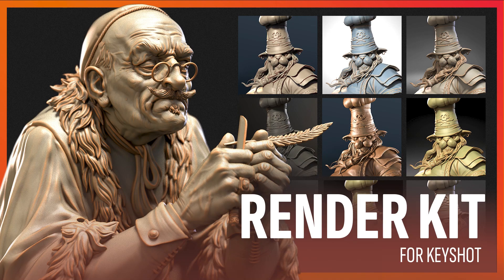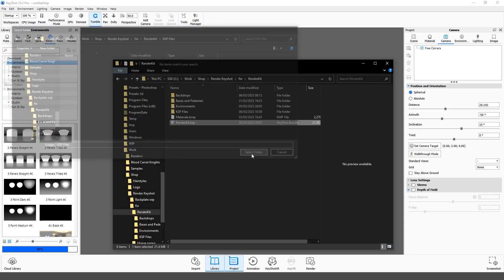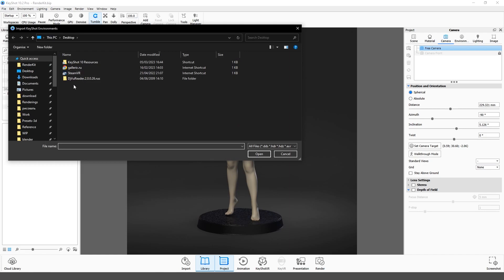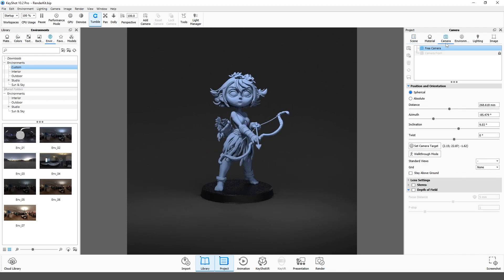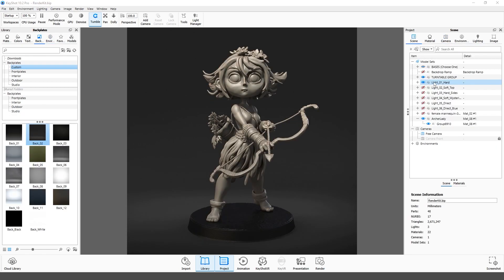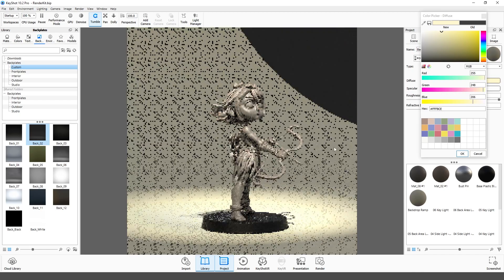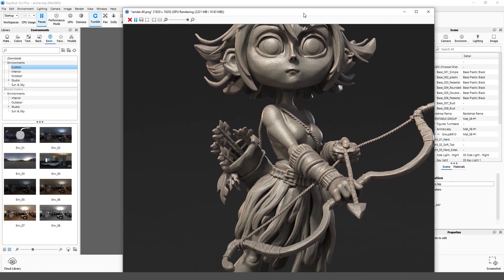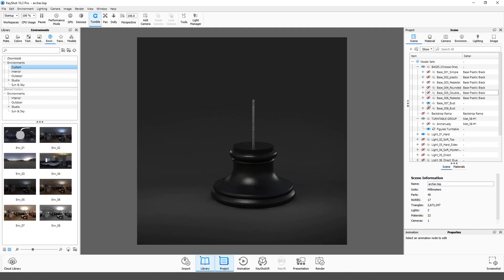Quick Rendering in Keyshot with RENDER KIT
In this video I will show you a quick way to get pro-looking images of your model using Keyshot and Render Kit.
Render Kit is a package of resources for Keyshot (materials, lightings and more) that I have created during my 4 years experience of rendering miniatures in Keyshot. I would like to make this process easier for digital sculptors, because a beautiful presentation of your sculptings is half the battle!
Requirement version of Keyshot is 10.2 and newer.